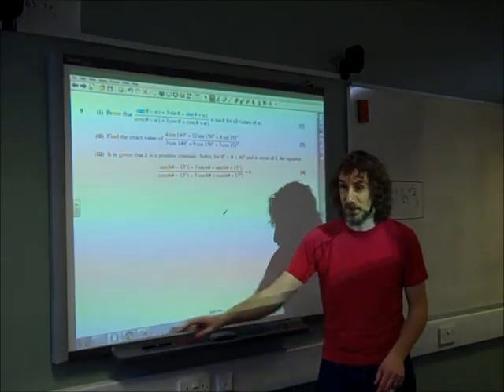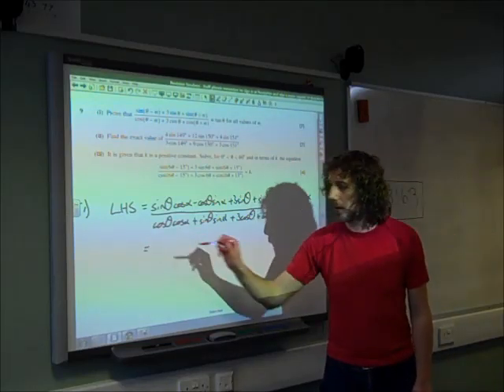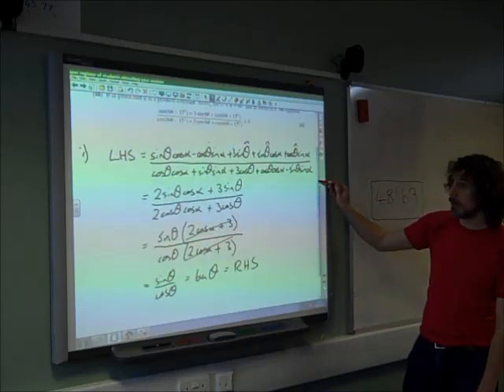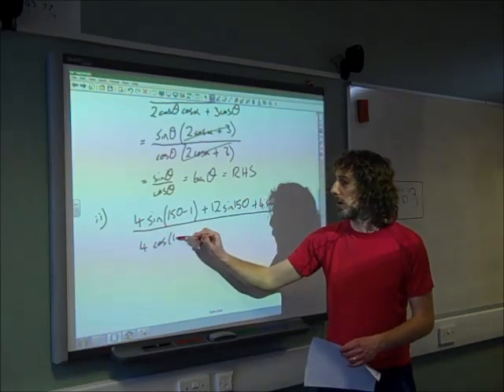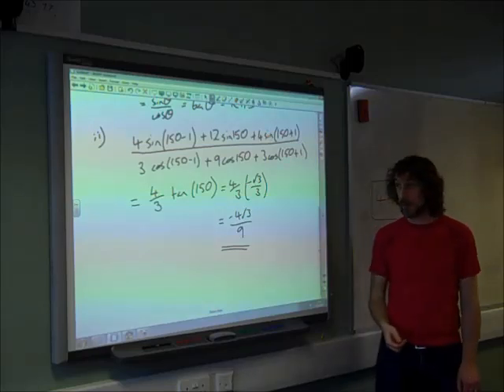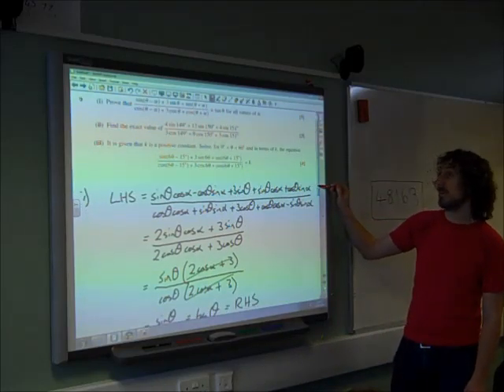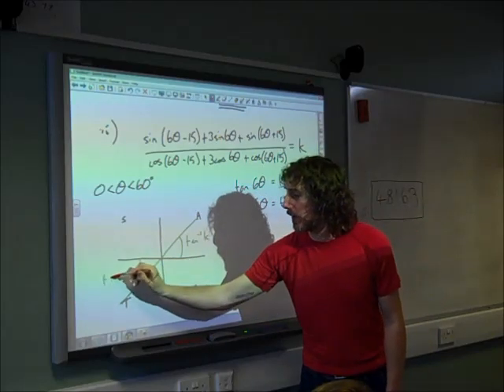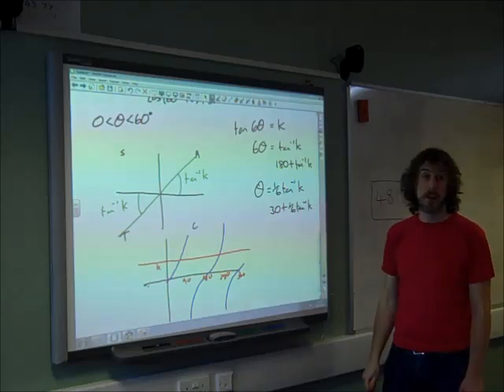C3 Trigonometry OCR June 2011 q9